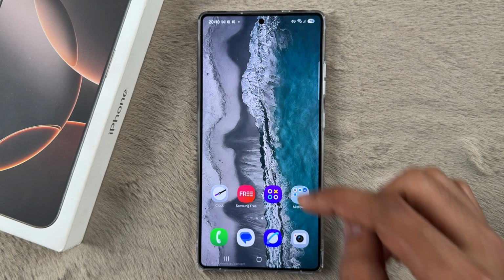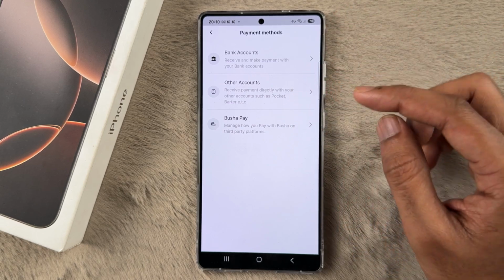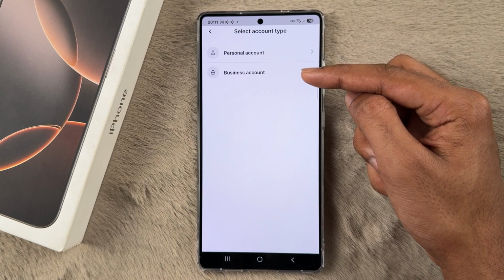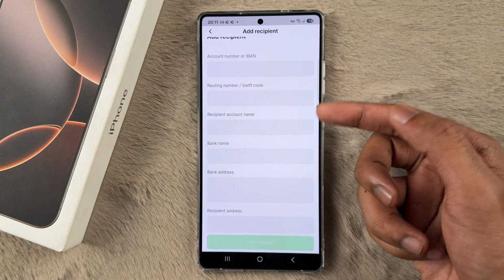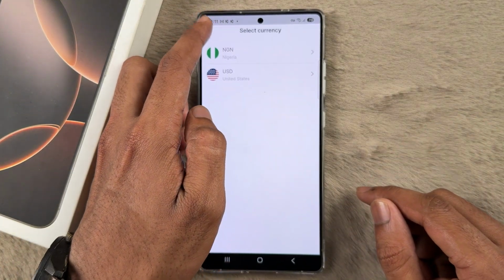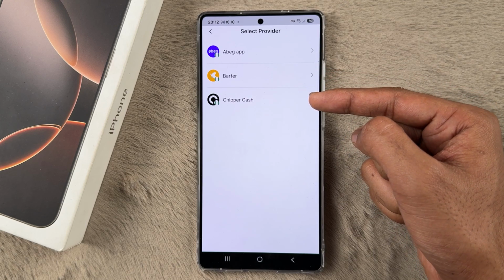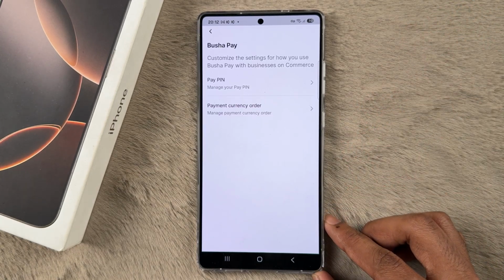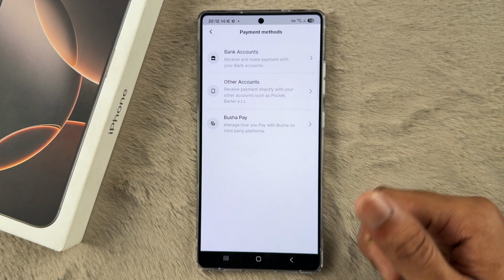How to Add Payment Method on Busha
In this video, I am going to show you how to add a payment method on Busha. We'll guide you through the process of linking your bank account to your Busha wallet, enabling seamless deposits and withdrawals. By the end of this tutorial, you'll be able to manage your funds effortlessly on Busha.